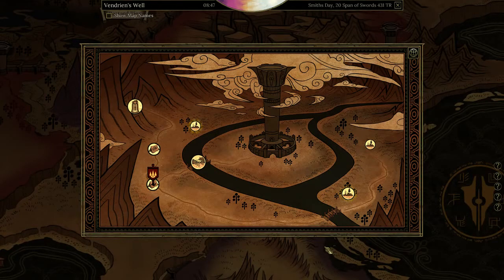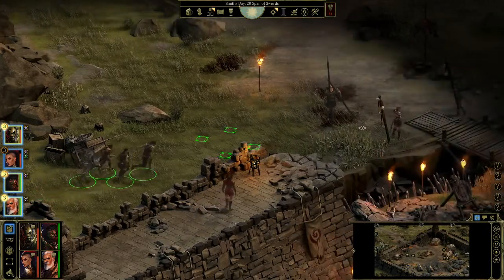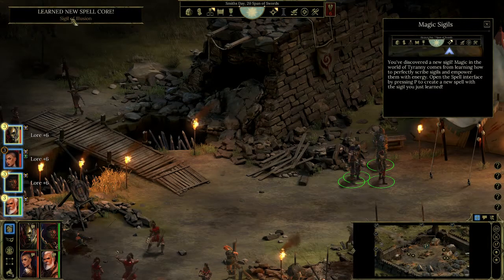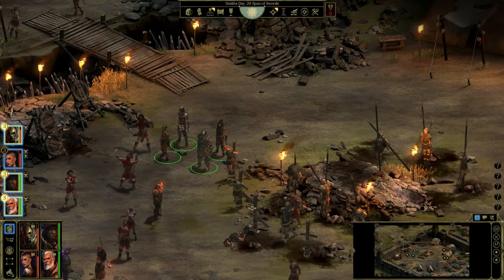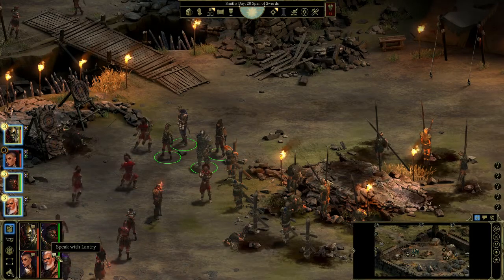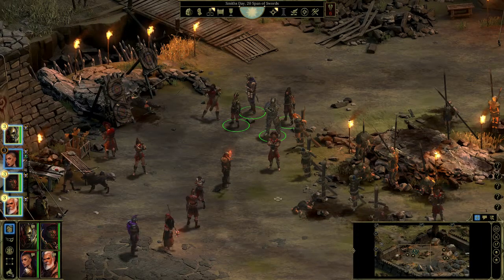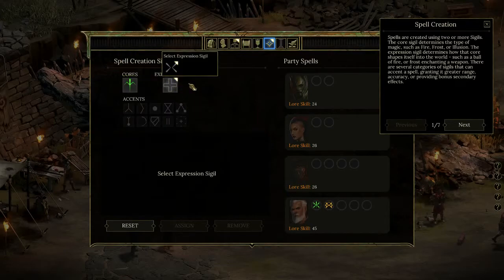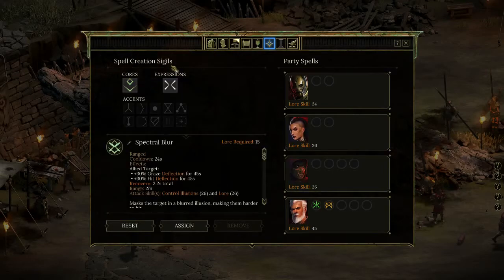Tyranny Game, Position Life, Illusion Core Magic Sigils Act 1 Guide